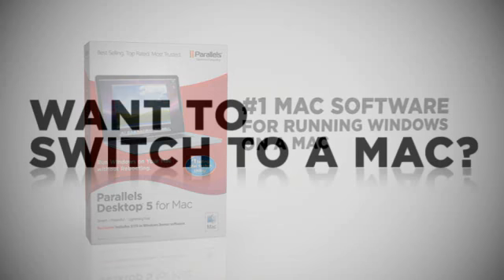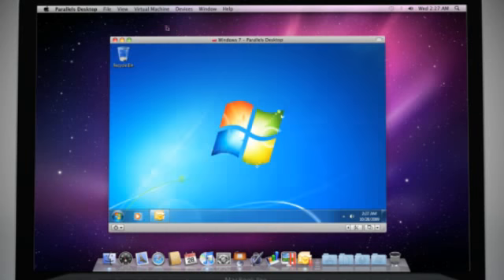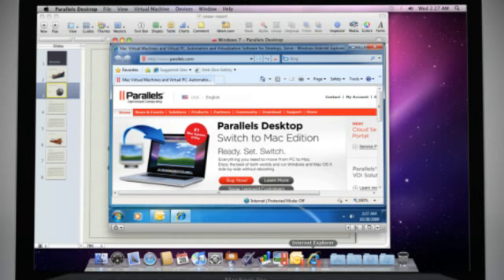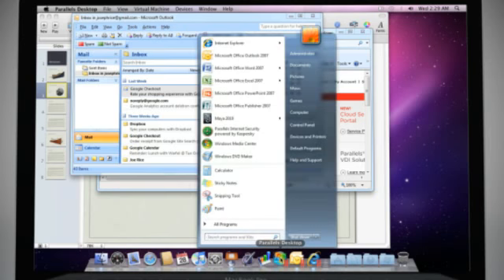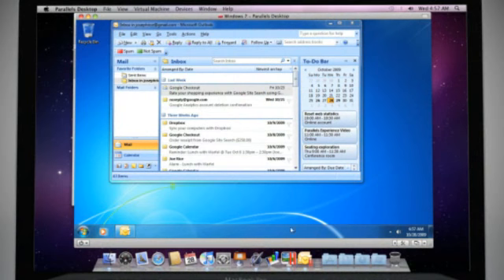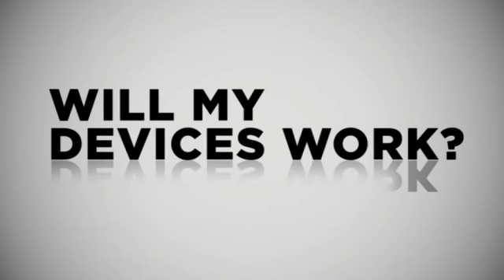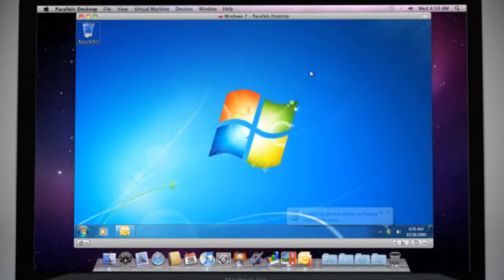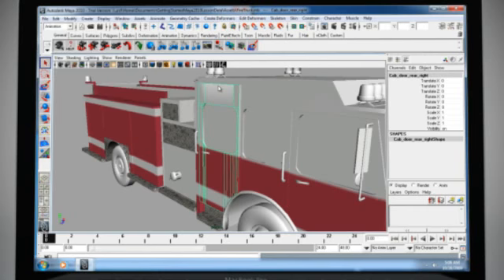Parallels Desktop for Mac 5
See the all-new Parallels Desktop in action, running Windows 7 and showing off some new features.